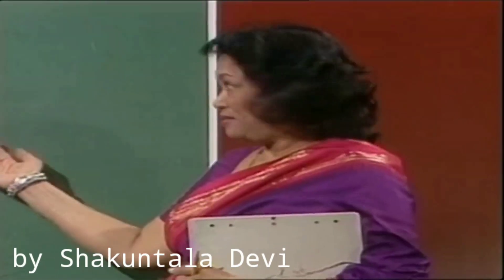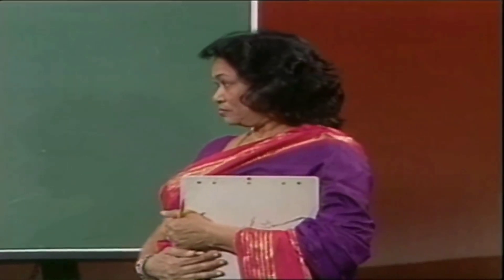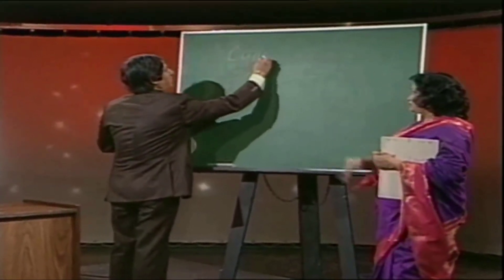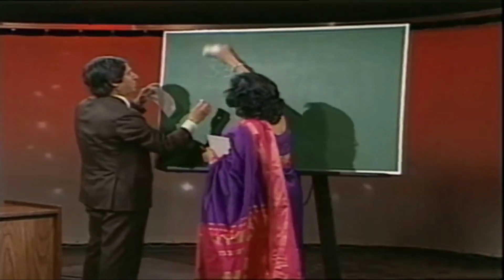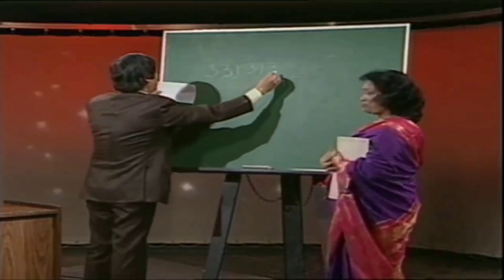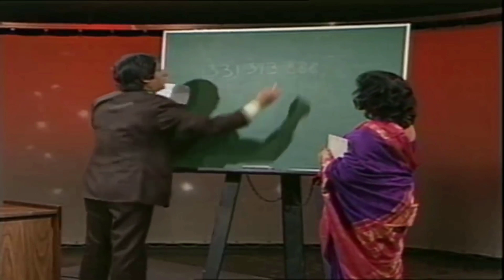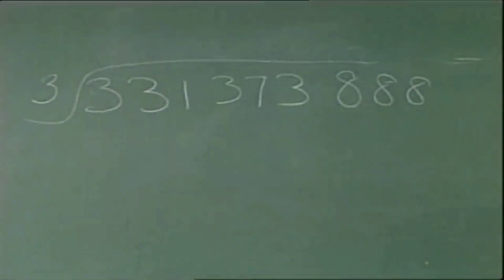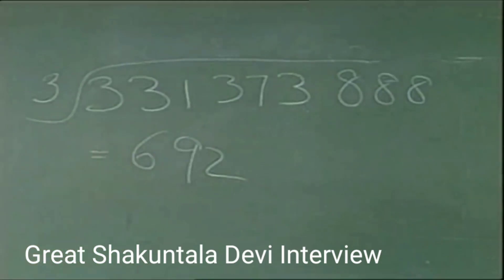SHAKUNTALA DEVI | Finding Cube root in 5 seconds | Human computer of India | Shakuntla devi tricks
Finding Cube root by shakuntala devi in 5 second | real interview
The human computer of INDIA

Shakuntala Devi Guinness Book of World records original video